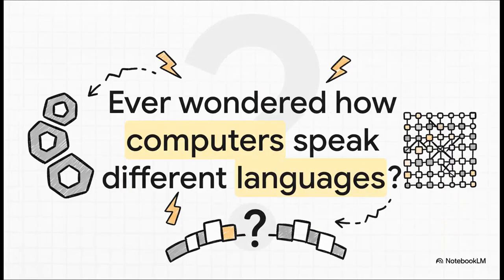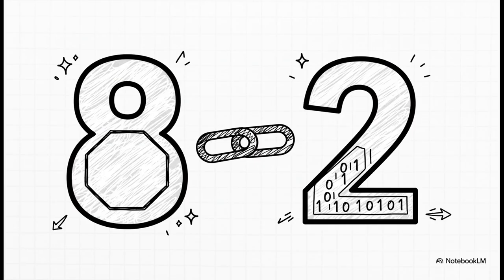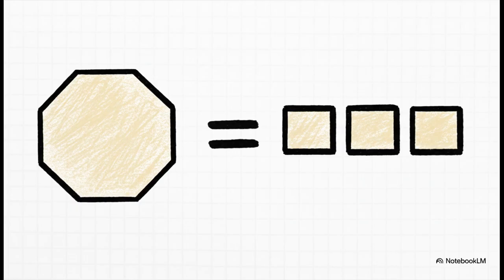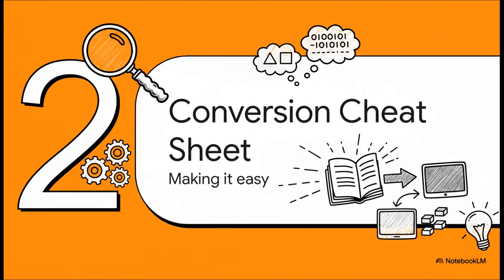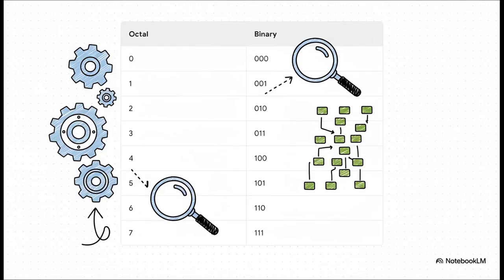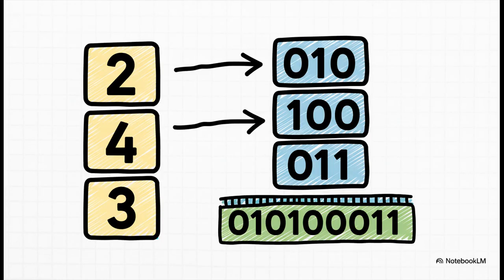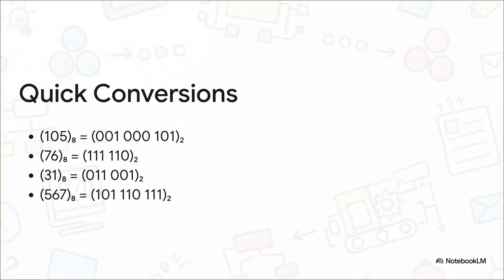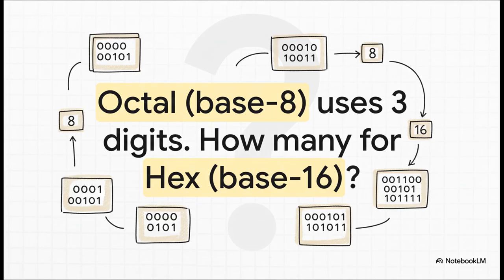Convert Octal Numbers into Binary